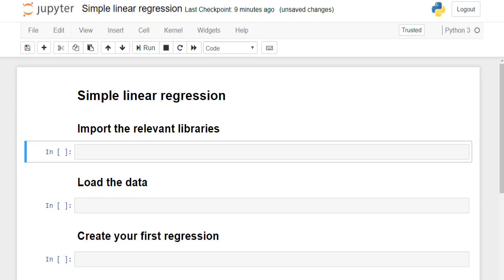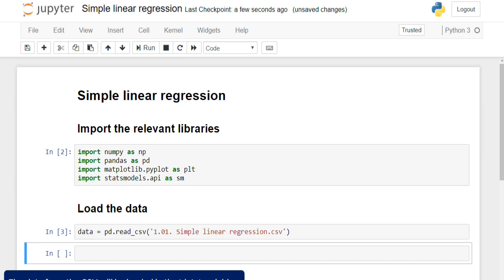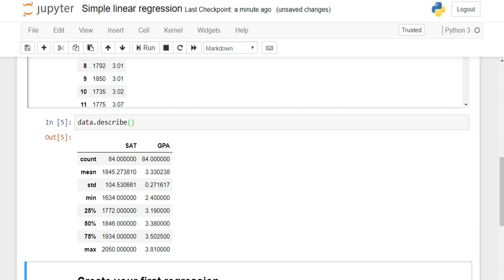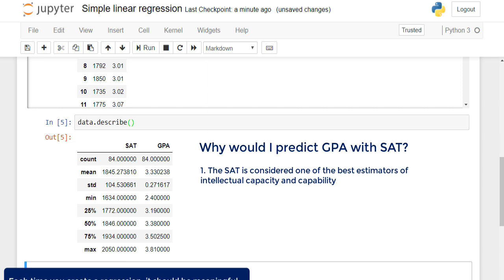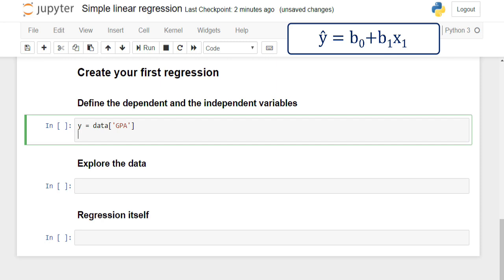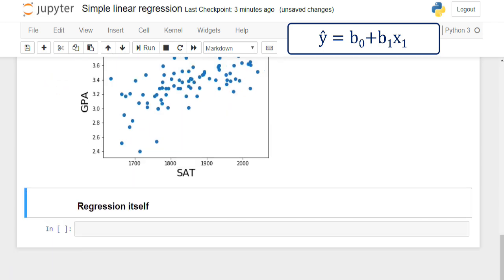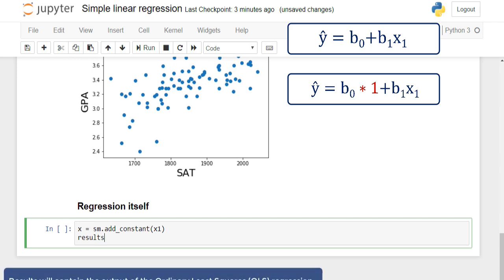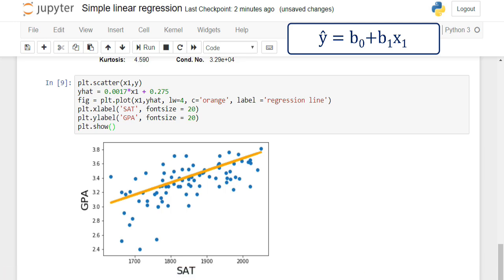First Regression in Python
This is your FIRST step into Machine Learning with Python
In this video, we build our first regression model in Python—from scratch and with full clarity.

You’ll learn:

What Regression really means in Machine Learning

How to create your first Linear Regression model in Python

Using NumPy, Pandas & Scikit-Learn step by step

Training the model and making predictions

Understanding the output in a simple, intuitive way

No advanced math. No confusion.
Just a clean, beginner-friendly path into Data Science & Machine Learning.

This video is ideal for:
🎓 Students & beginners
🤖 Data Science & AI learners
📊 Machine Learning aspirants
📚 UGC NET / university exam preparation

By the end of this video, you’ll confidently say:
👉 “I’ve built my first ML model in Python.”